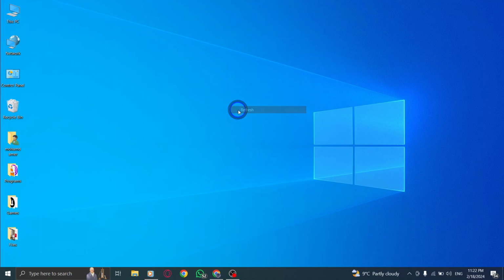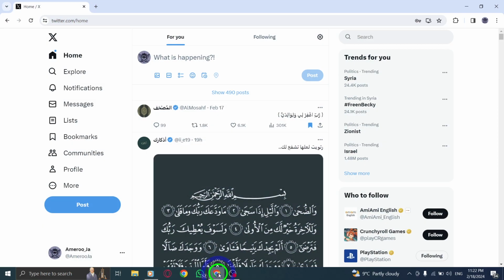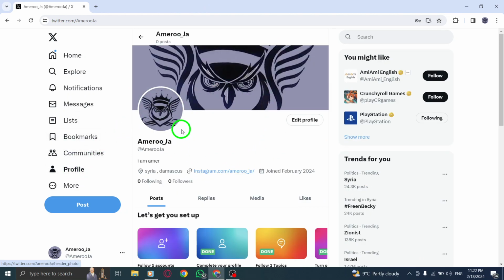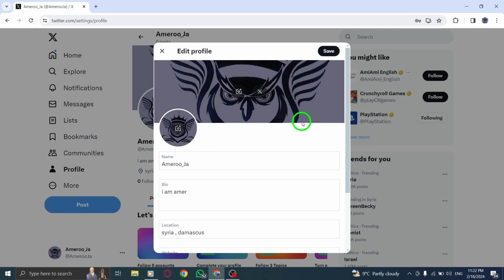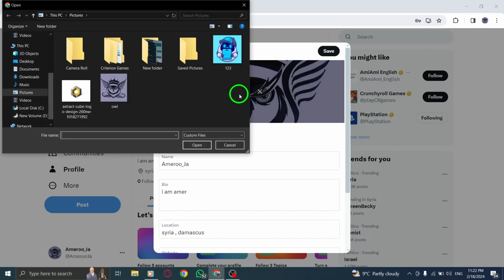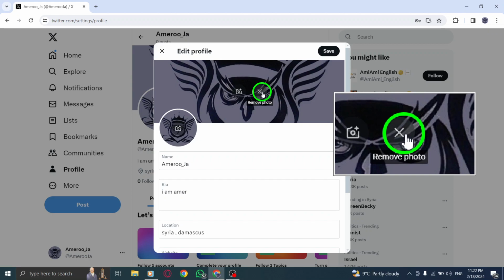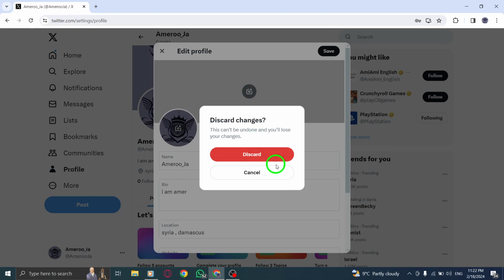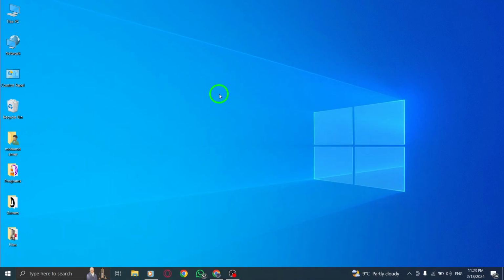How To Remove Header Photo On X (Twitter) On PC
Discover how to effortlessly remove the header photo on X (Twitter) while using your PC with this comprehensive tutorial. Follow the steps below to refresh your profile seamlessly.

Step 6: Go to your profile.
Step 7: Click or tap the Edit profile button.
Step 8: Click or tap the camera icon.
Step 9: Select remove.
Step 10: Click or tap Save.

Enhance your X (Twitter) profile by updating your header photo on PC. Watch now to learn how.